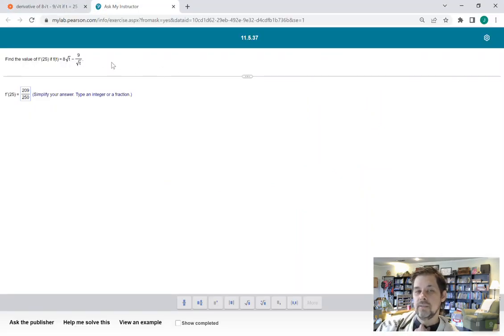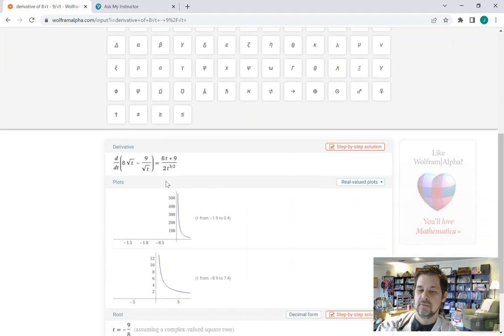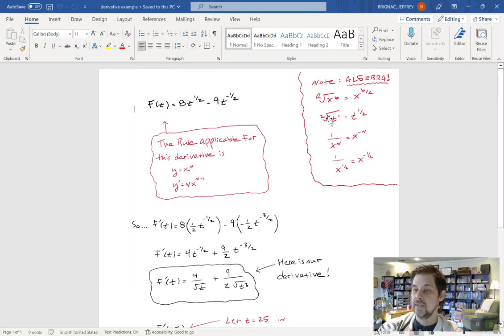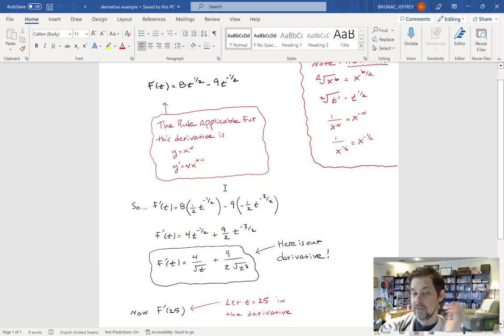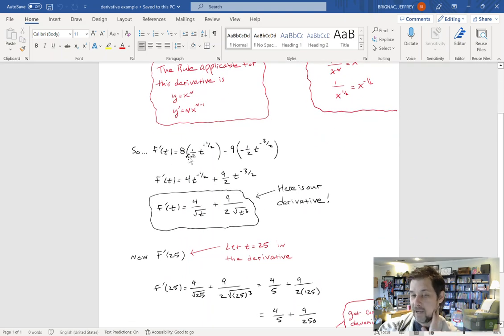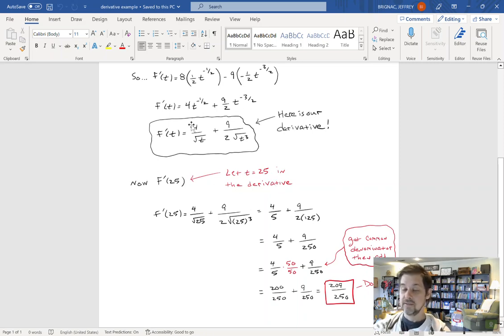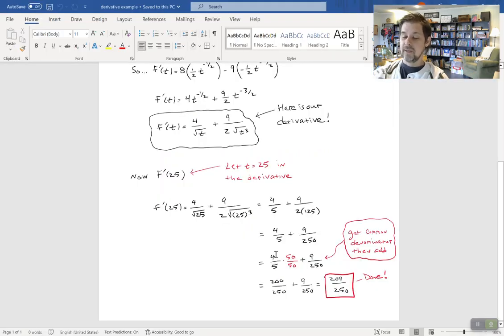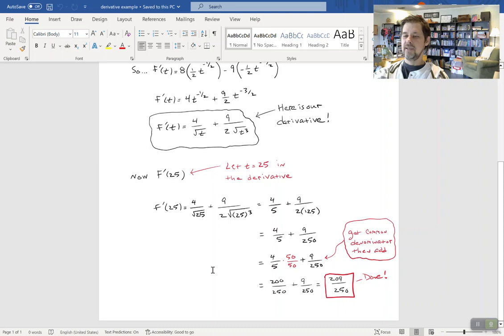derivative example, and the role of calculators